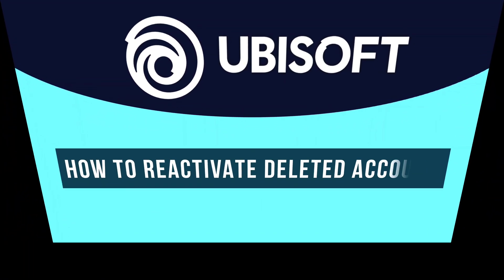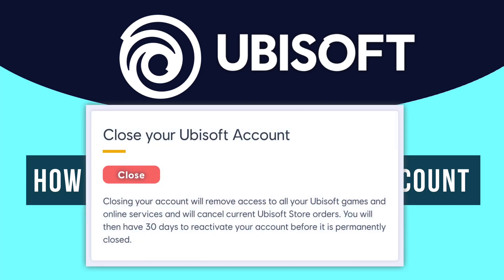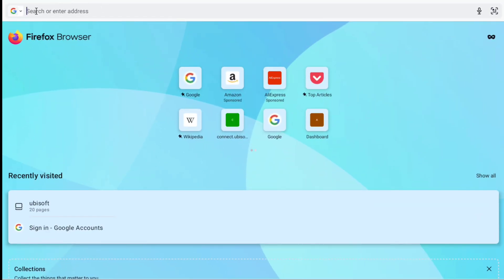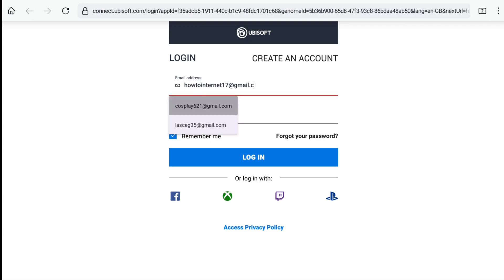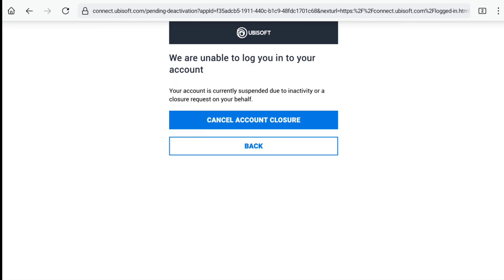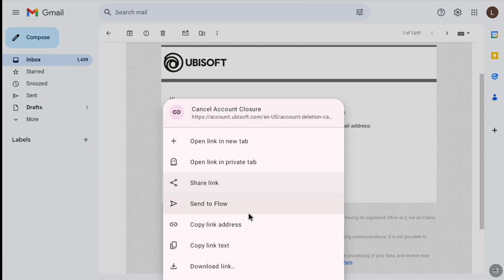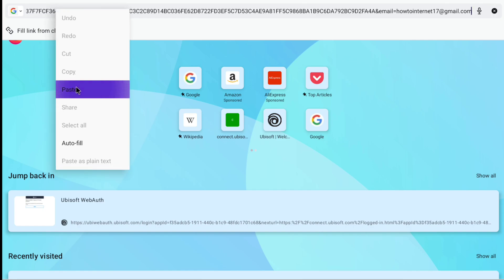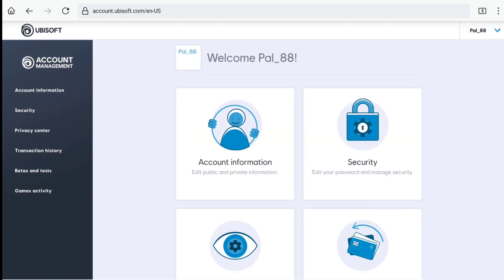How to Reactivate Your Deleted Ubisoft Account | Recover Suspended Ubisoft Account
How to Reactivate Deleted or Suspended Ubisoft Account.

In this video I'll show you how you Restore, Reopen or Recover Ubisoft Account if it's Deactivated, Deleted or Suspended. So once your ubisoft account get deleted or deactivated, you will only have 30 days to reactivate your ubisoft account from the day it's got deleted. And that's what you're gonna learn in this video that how you can cancel your ubisoft account deletion. So once you cancel ubisoft account closure, then you can reactivate your ubisoft account from geting it deleted. So watch this video all the way to the end and you can easily recover and reactivate your ubisoft account.